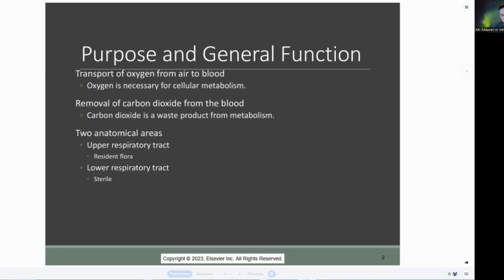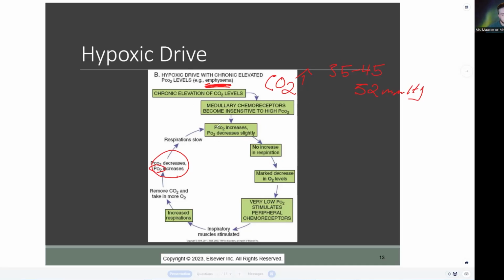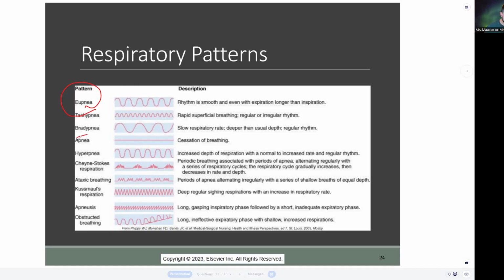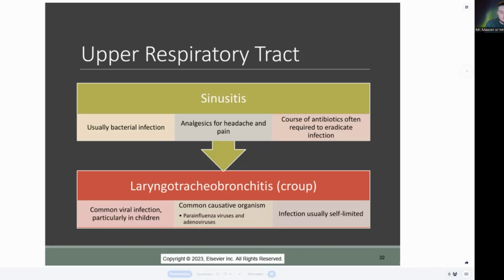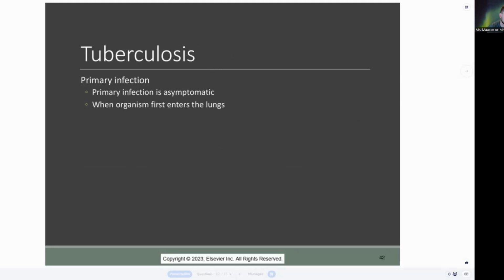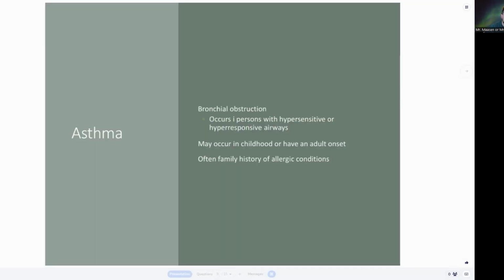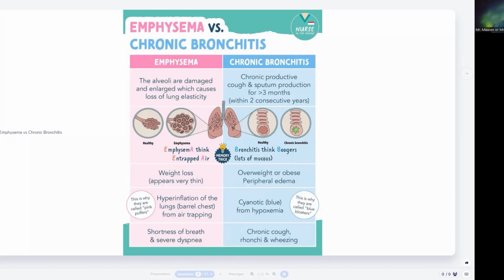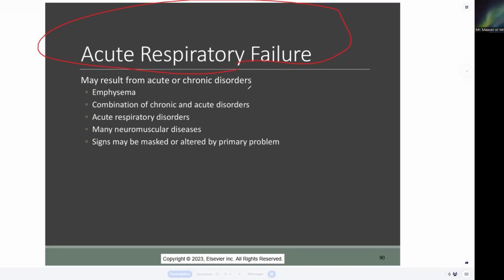Chapter 13 Respiratory Disorders